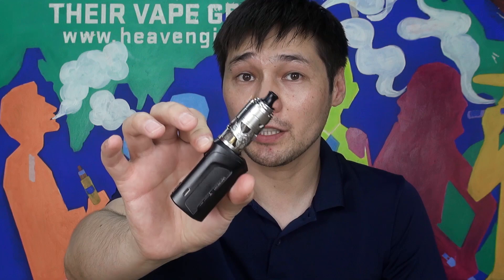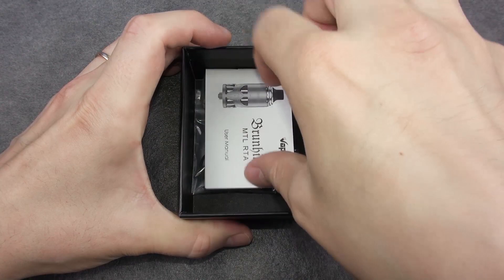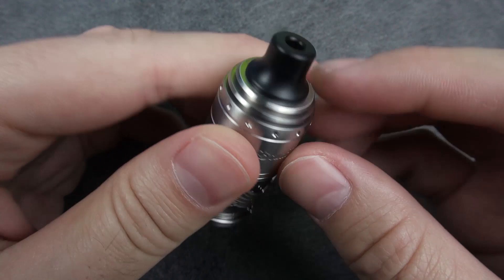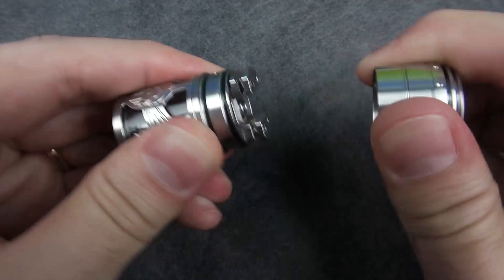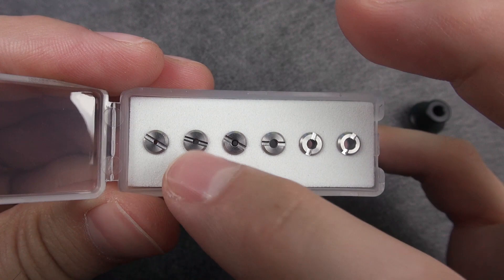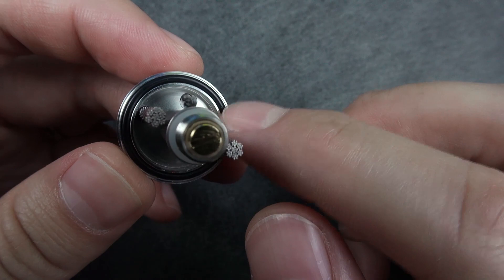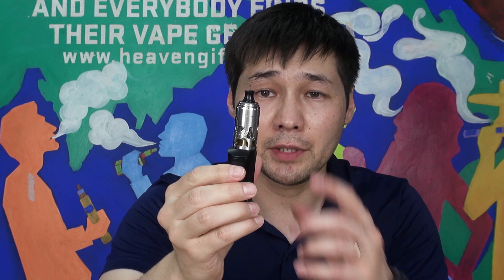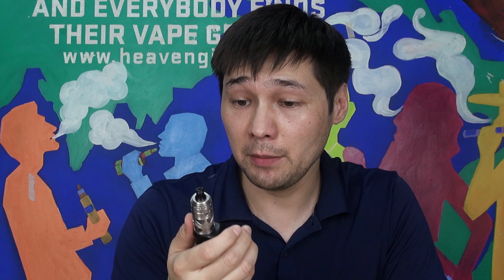Vapefly Brunhilde Top Coiler MTL RTA | Best Juice Capacity MTL Tank in 2019?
This is the full review of Vapefly Brunhilde MTL RTA, which is designed in collab with the German 103 Team. The Vapefly Brunhilde MTL RTA features bottom airflow system with six different size airflow inlets to adjust the tightness of a draw. The deck of the Brunhilde MTL RTA is user-friendly and huge 5ml capacity makes it one of the best choice for MTL RTA in 2019